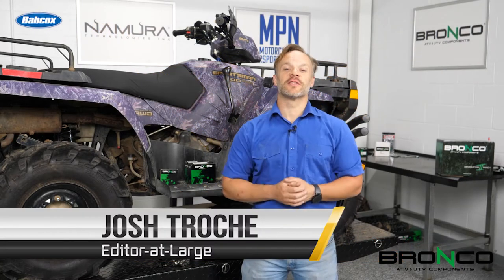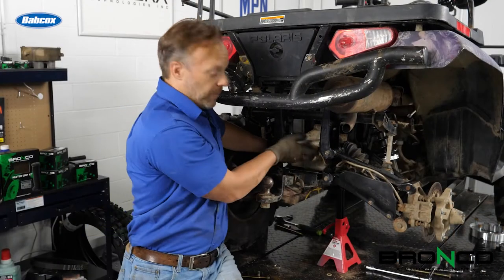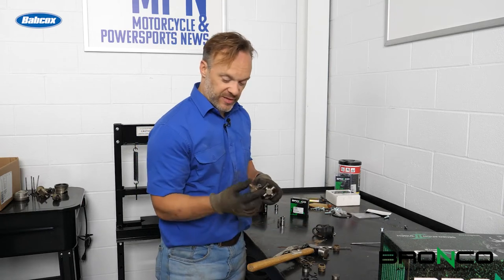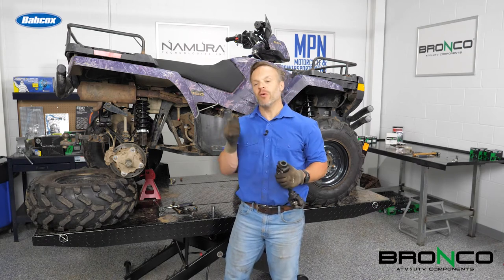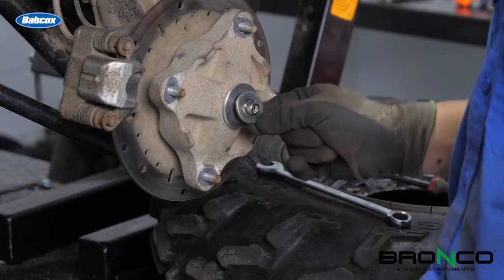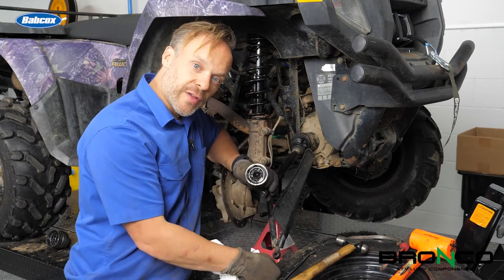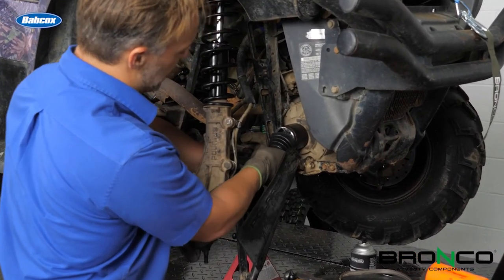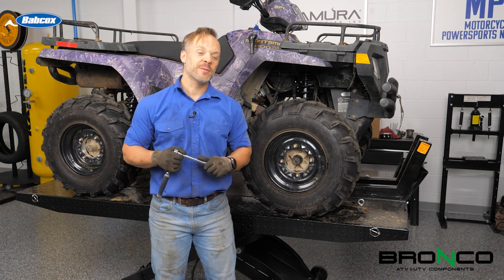P1 EP 11: Attending to the Drivetrain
In this episode, Josh gets into the driveline, replaces the U joints and puts on new CV boots. We’ve done a ton of work on the Project X ATV at this point, and the end of the rebuild is so close we can taste it. However, all of that work we’ve shown you in prior episodes doesn’t mean anything if the vehicle’s drivetrain isn’t in proper order.

The parts we use in this video are supplied by Bronco ATV-UTV.

To learn more about Project X and Motorcycle & Powersports News,

📲 Follow MPN on socials!